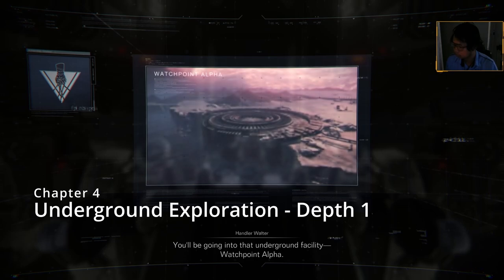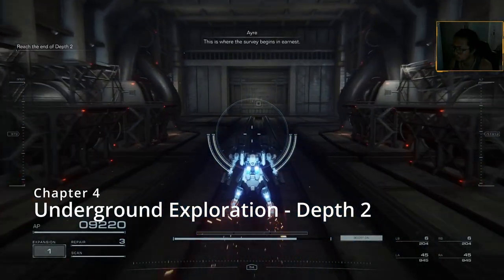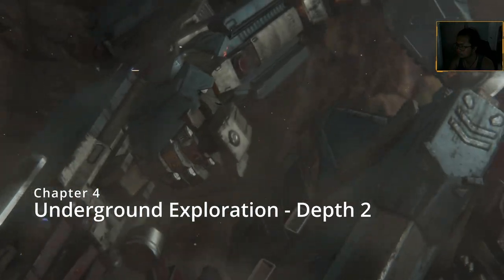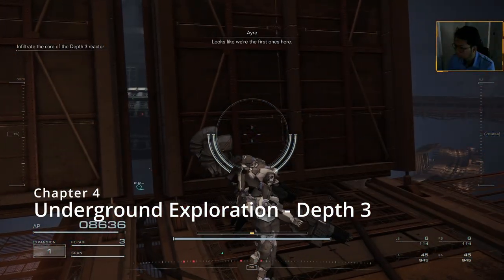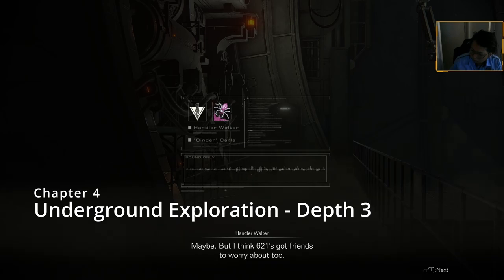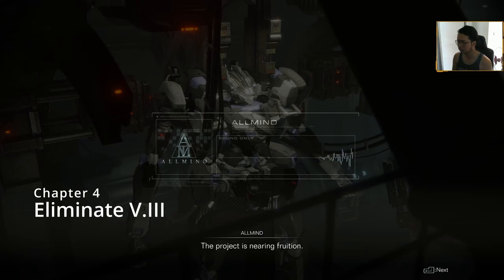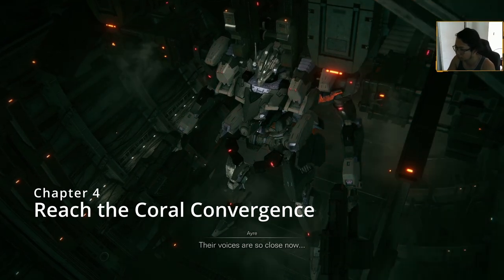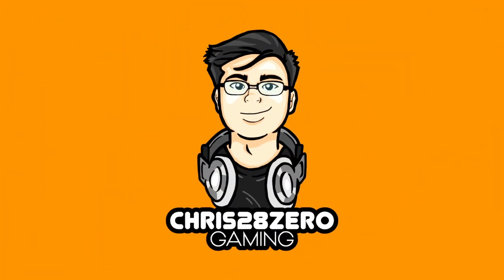Chapter 4 Full Gameplay Walkthrough [Alea lacta Est Ending] | Armored Core 6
This is my NG++ gameplay of Armored Core 6. I’ve already completed the game twice, getting The Fires of Raven and Liberator of Rubicon endings. Now, I’m diving back in to experience the Alea lacta Est Ending. Just a heads up, I’m not a professional gamer—just playing and recording for fun—so you’ll be watching pure gameplay with no voiceovers or commentary.

Want to explore more of my content? You can find all my other videos via my

Also, if you love gaming and cool designs, don’t forget to check out my T-shirts for sale

Prefer watching individual missions? Here are the links for each mission in this compilation: